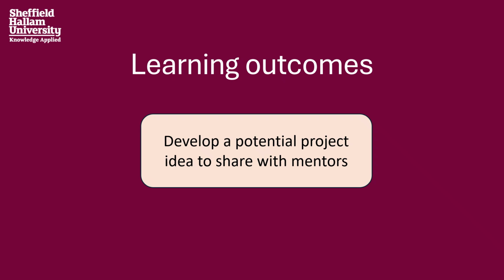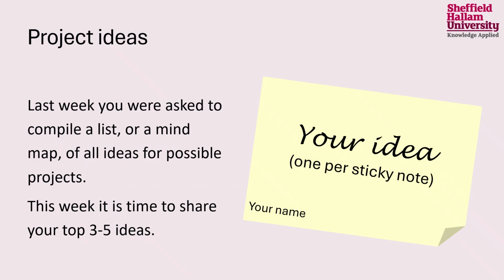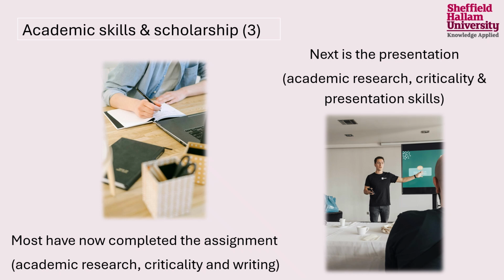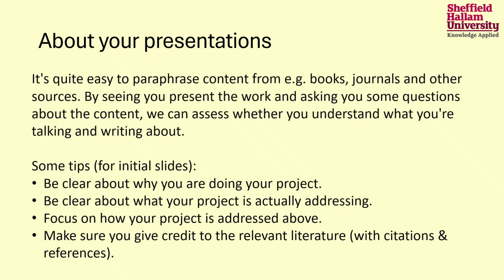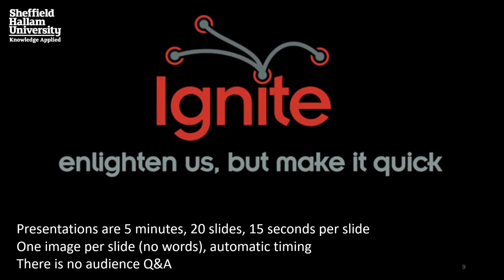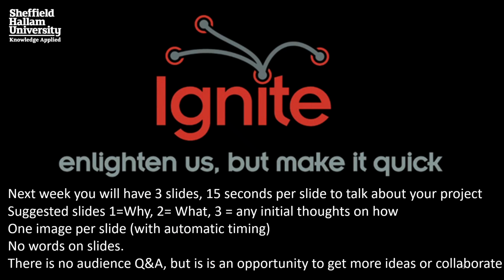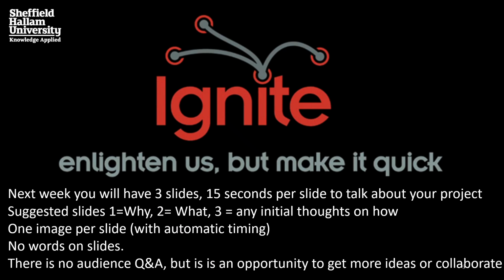Academic skills and scolarship 3